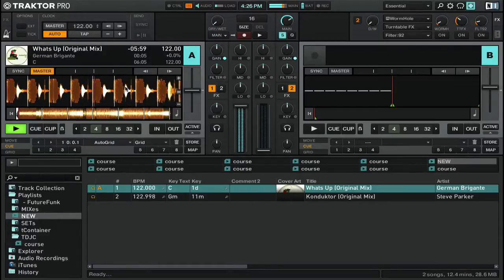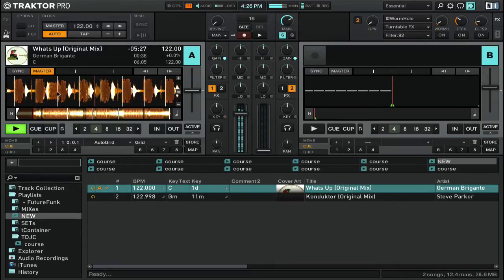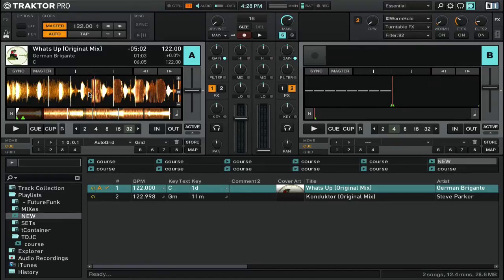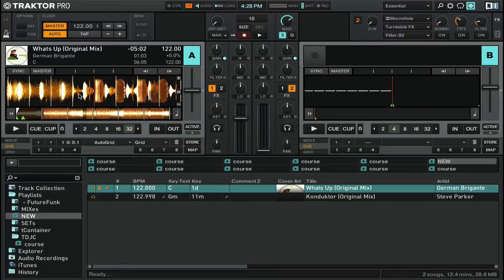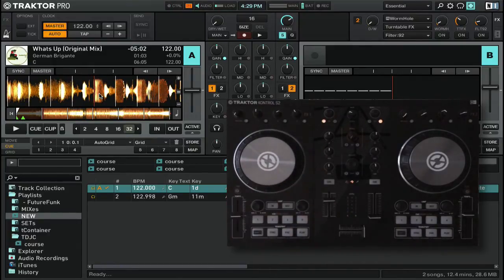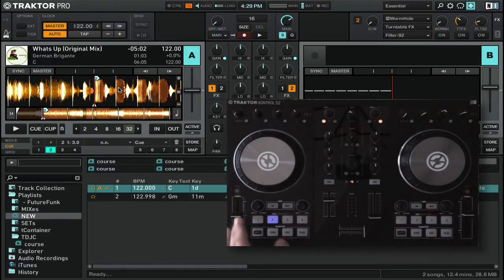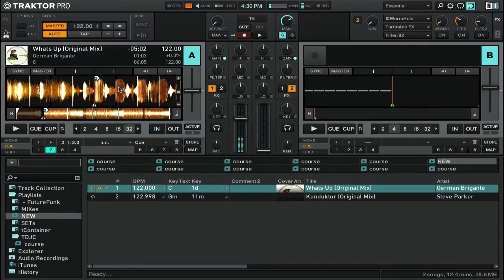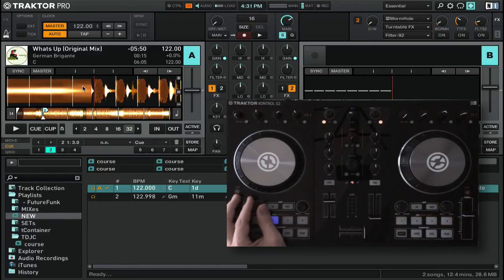Traktor DJ Course Part 1 – Setting Hot Cues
Setting Hot Cues is an essential part of preparing your tracks in Traktor Pro. This is one of the 10 Videos in Traktor DJ Course Part 1. Download the Free Traktor DJ Course Ebook